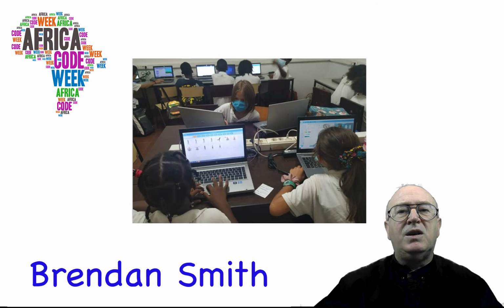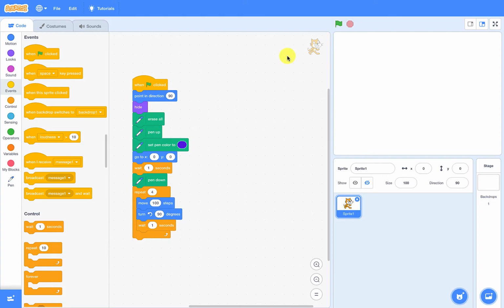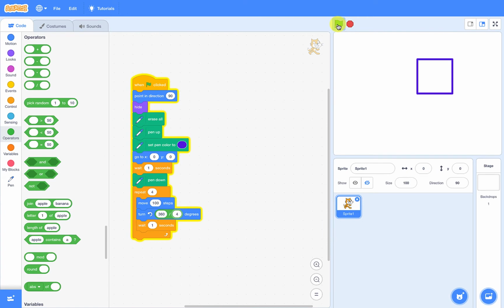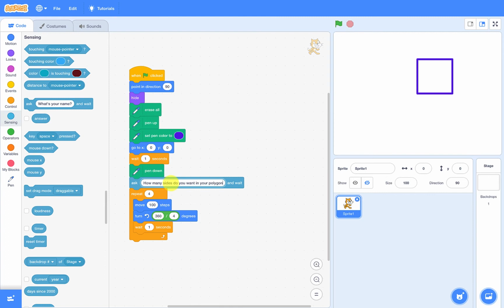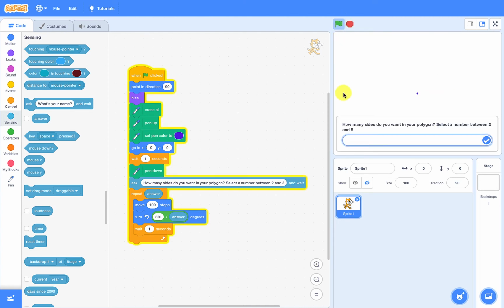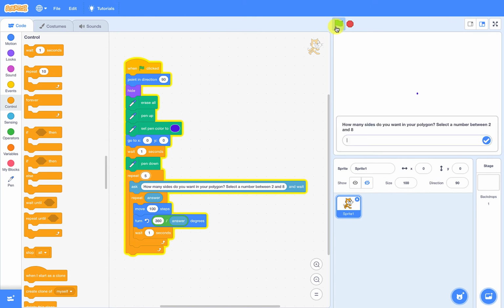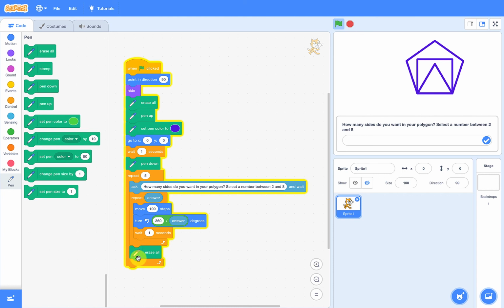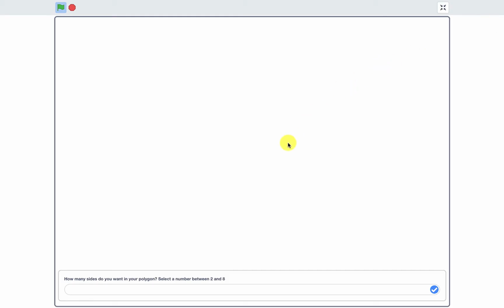Africa Code Week: Scratch in the Classroom - Lesson 4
Forms and shapes drawn automatically by a computer program, how cool is that? Let's learn how with this new tutorial!

All the Africa Code Week material was developed by Brendan Smith from the Camden Education Trust. Brendan is also an ACW Lead Instructor and a renowned Irish environmentalist.